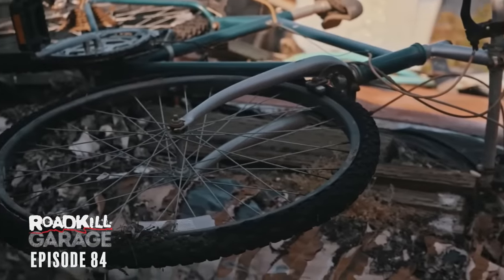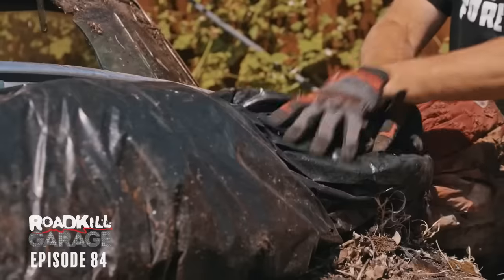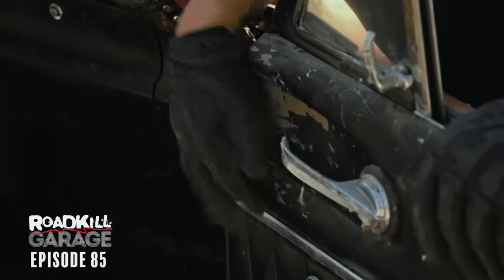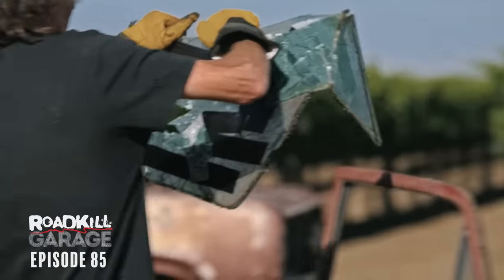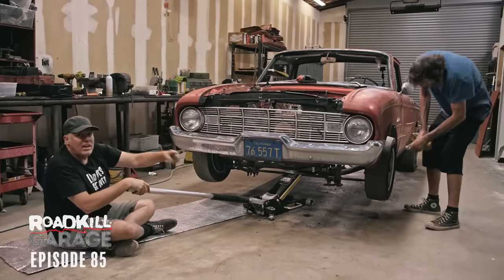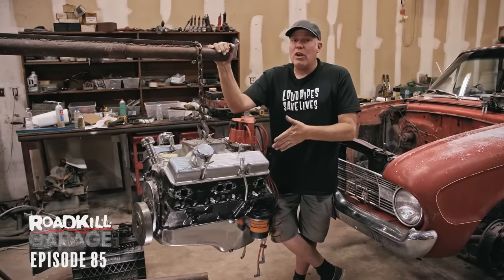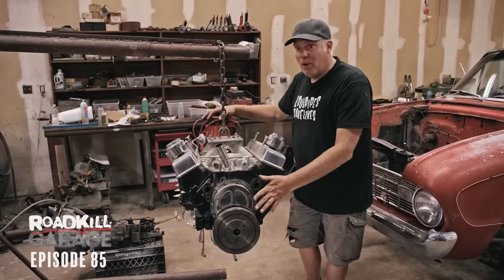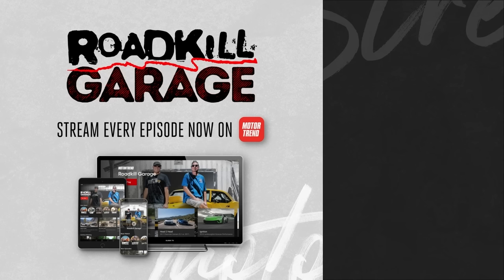40 Years of Neglect! 1960 Ranchero Restoration | Roadkill Garage | MotorTrend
Freiburger and Dulcich find a 1960 Ford Ranchero which has been converted with a solid-axle front end, a small-block Chevy and a four-speed, but has been buried for over 40 years. Will it be worth the trouble?